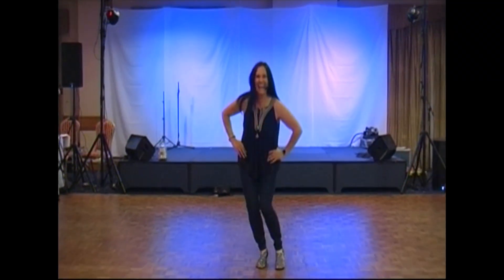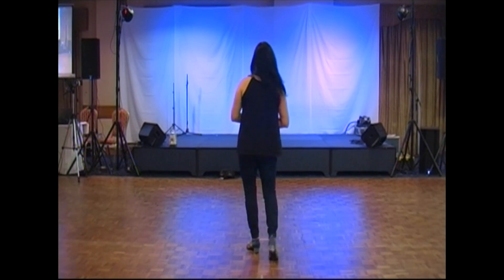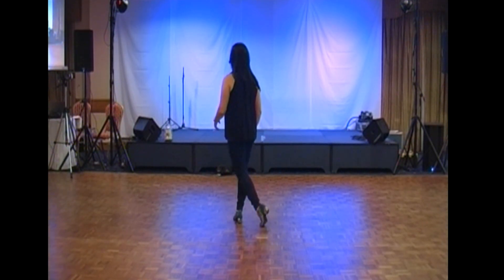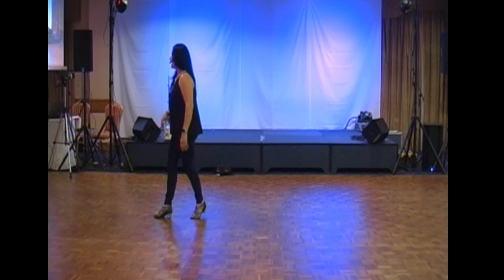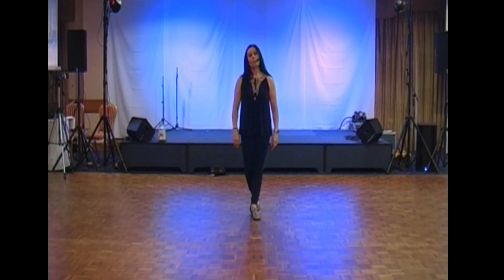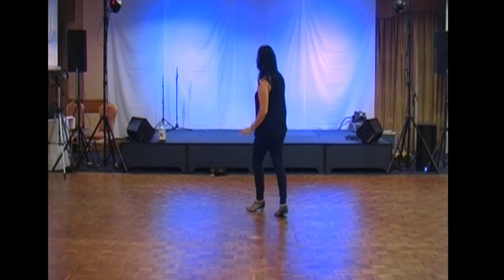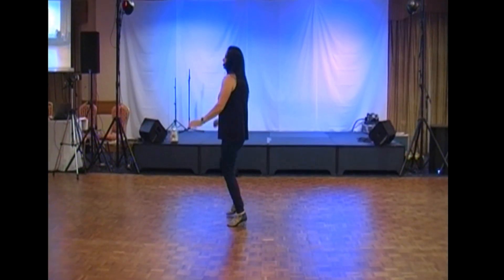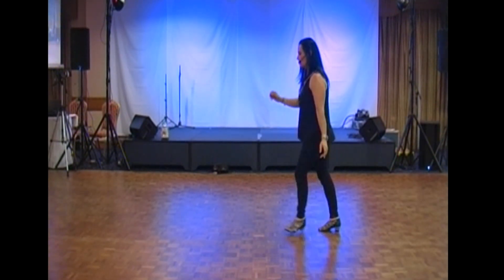You Got What It Takes Linedance by Tina Argyle